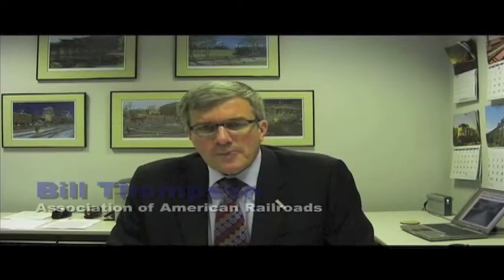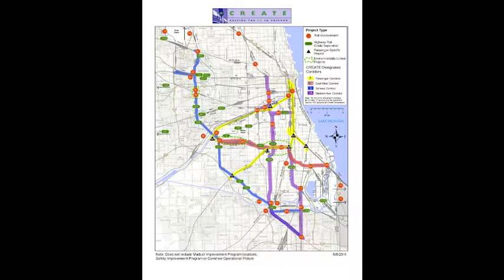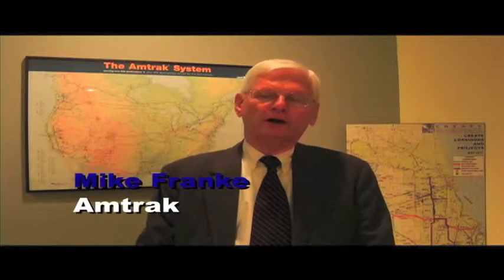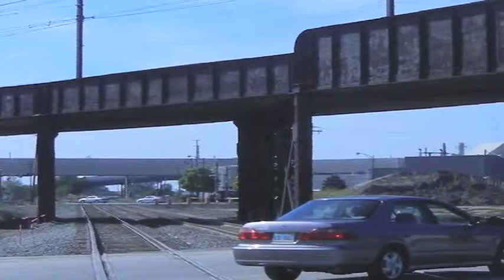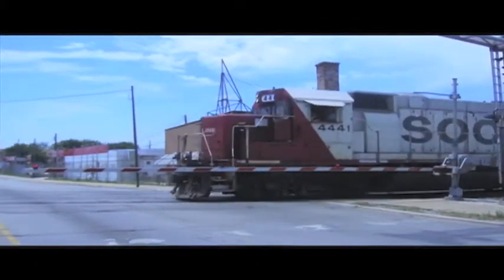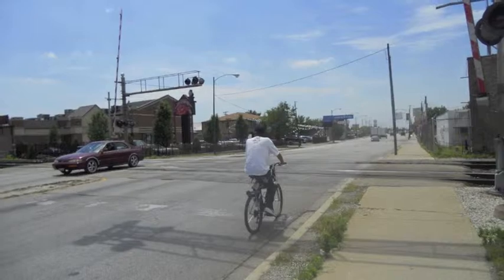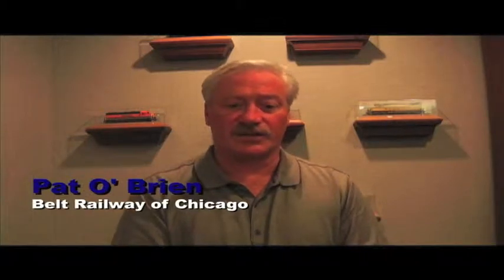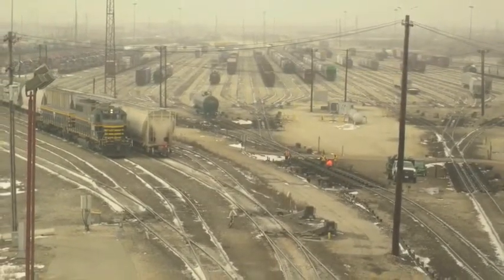Chicago Region Environmental and Transportation Efficiency Program overview video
The CREATE Program's 70 passenger and freight rail, and highway projects are untangling rail and highway congestion in Chicago, benefiting the region and nation.